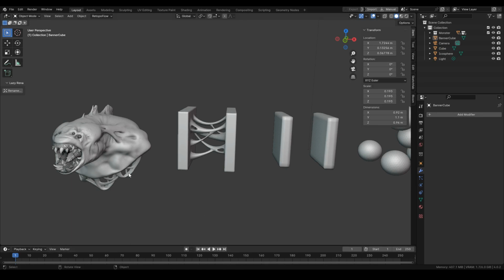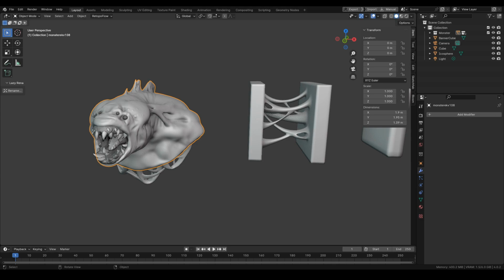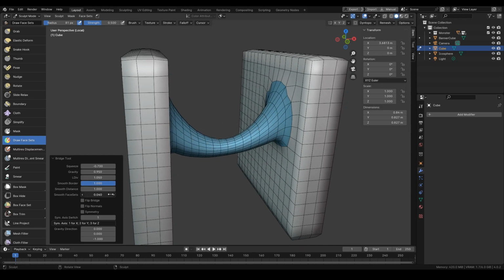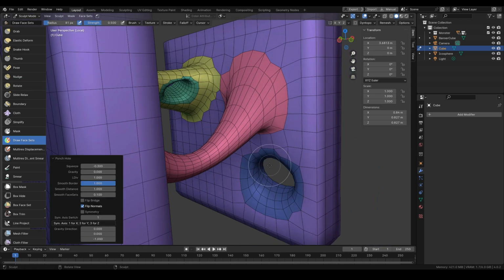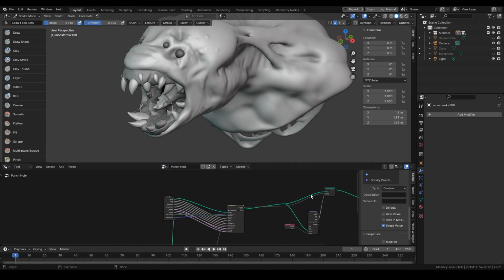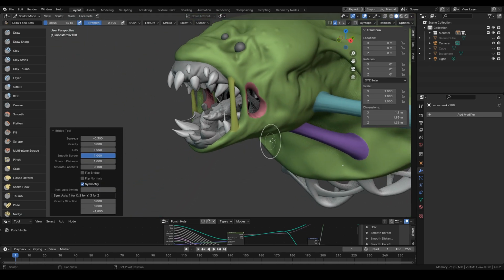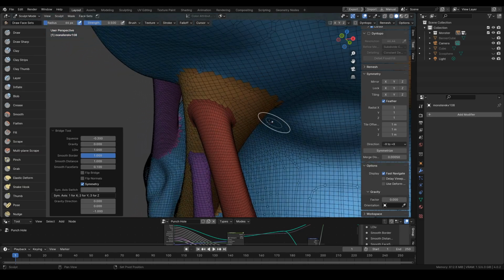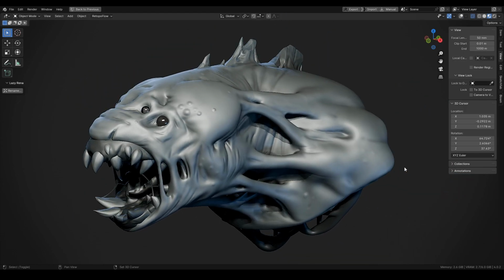Sculpt Bridge Tool for Blender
Create bridges in mesh in sculpt mode with this geometry nodes tool!

00:00 Installing The Tool
01:08 Features Walkthrough
03:38 Symmetry & Changing Default Settings
06:39 Changing Symmetry Axis
07:35 Tool Is Free!